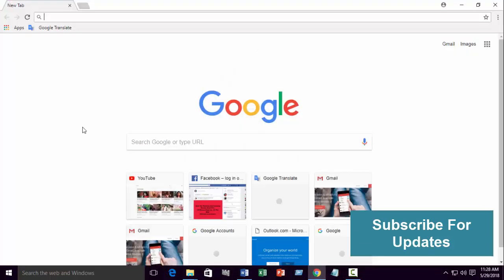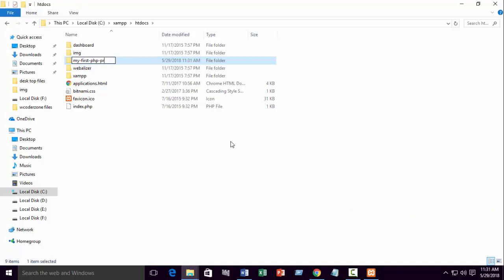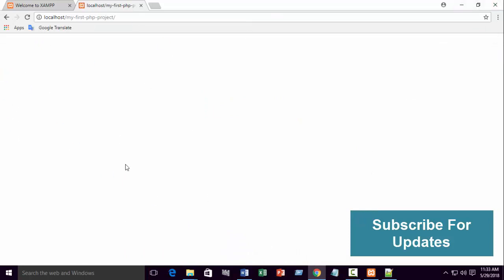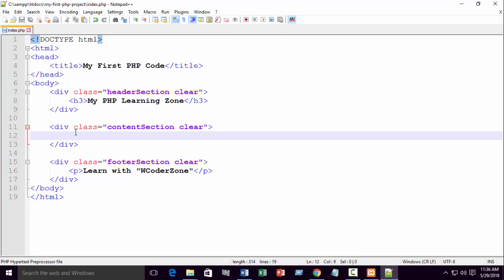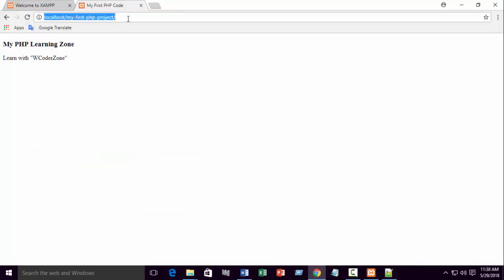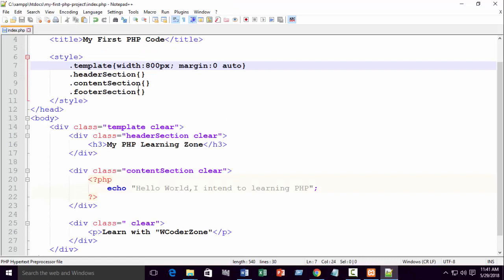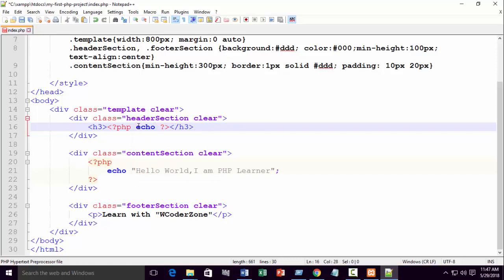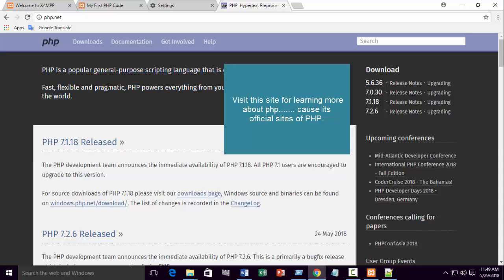How to Start Your first PHP Programming- PHP Tutorial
PHP tutorial for beginners, from this tutorial you will learn how to start your first php programming or coding. How to install localhost software, then how write php code. how to create php folder in htdocs folder & how to run your php program etc.

How to start your php programming, I mean how to start php in xampp localhost and also how to install xammp for php coding etc you will learn from this video.